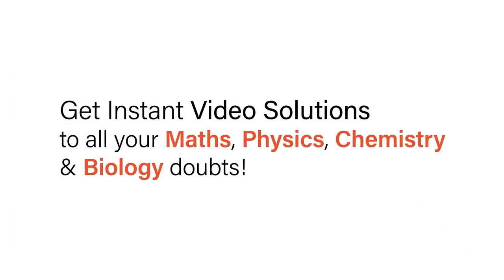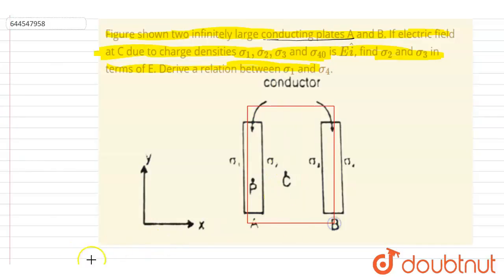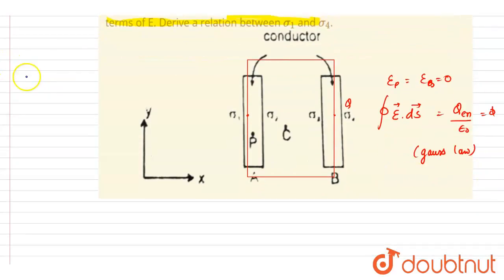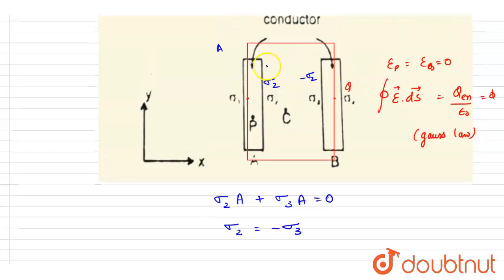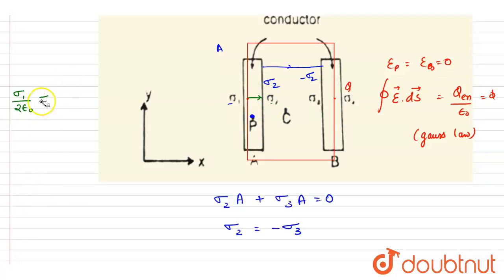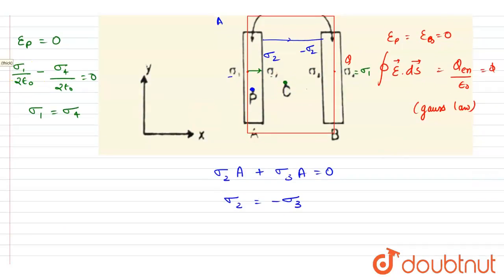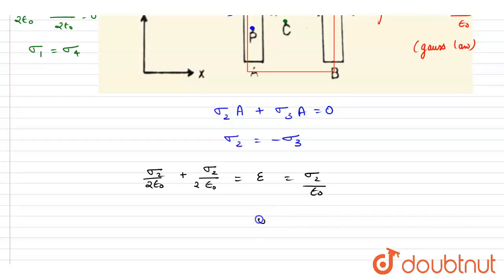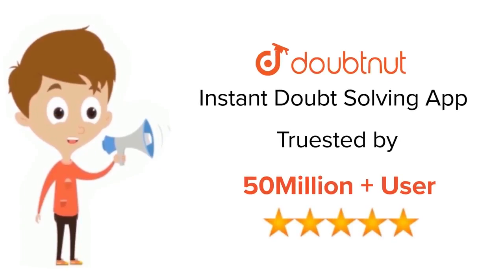Figure shown two infinitely large conducting plates A and B. If electric field at C due to charg...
Figure shown two infinitely large conducting plates A and B. If electric field at C due to charge densities sigma_(1), sigma_(2), sigma_(3) and sigma_(40 is E hat(i), find sigma_(2) and sigma_(3) in terms of E. Derive a relation between sigma_(1) and sigma_(4).
Class: 12
Subject: PHYSICS
Chapter: ELECTROSTATICS
Board:IIT JEE

👉 Have Any Query? Ask Us.